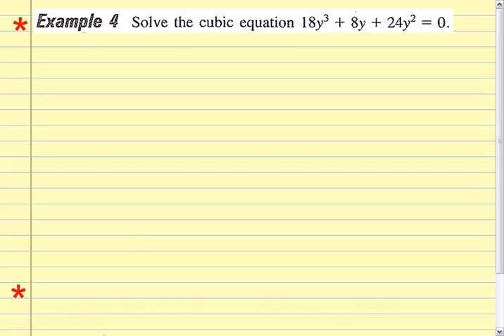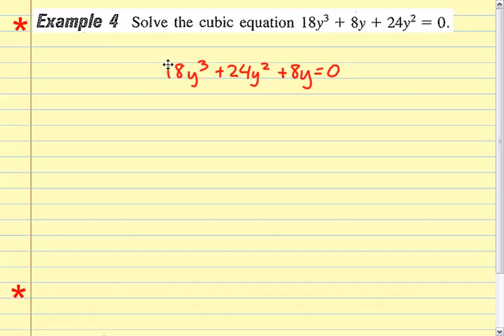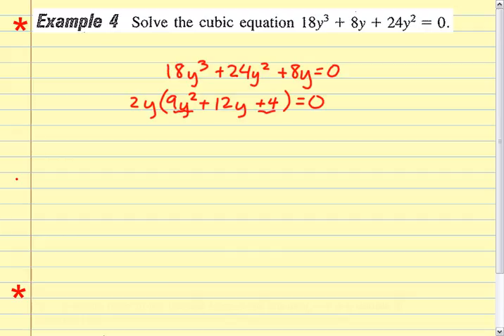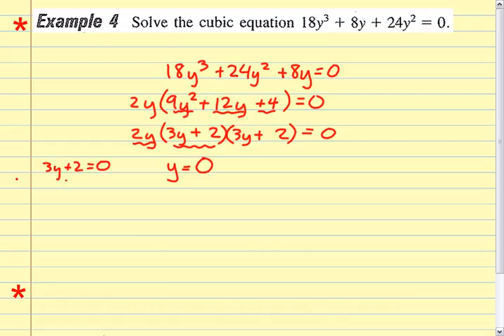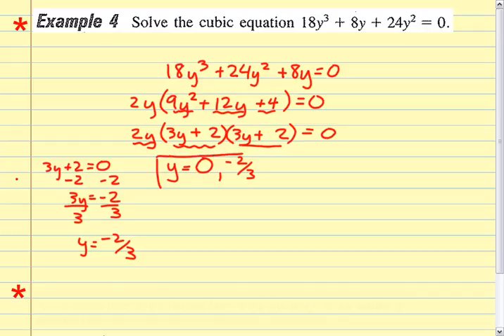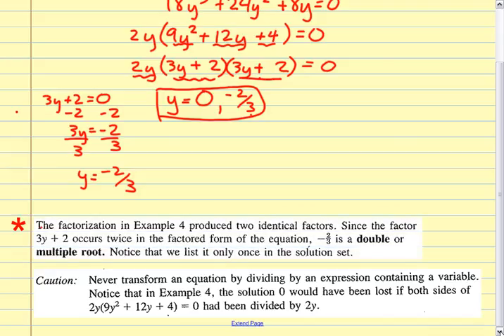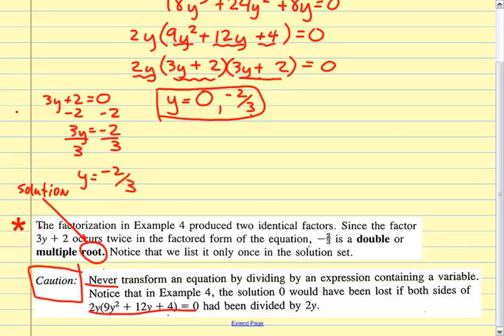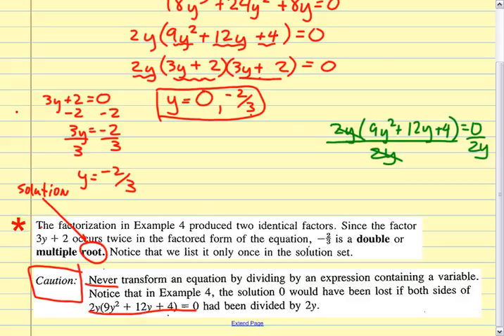Alg I, 5.12.4